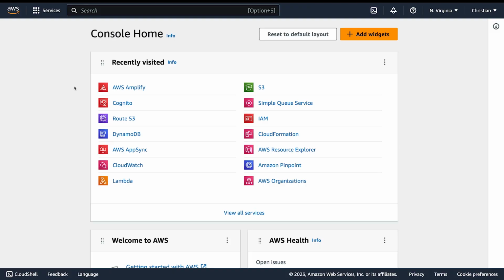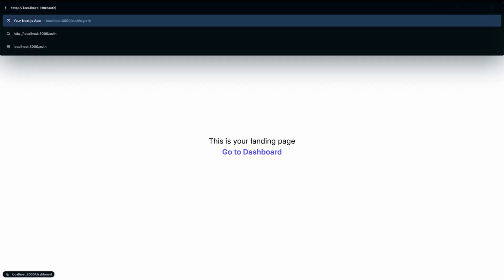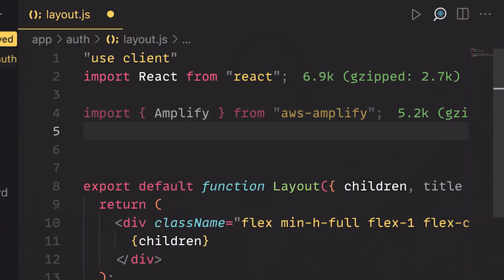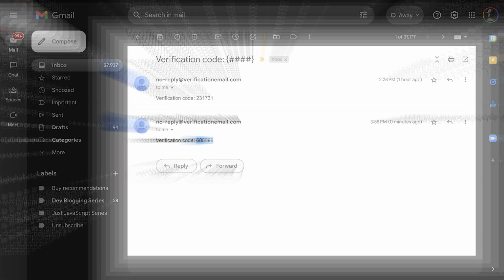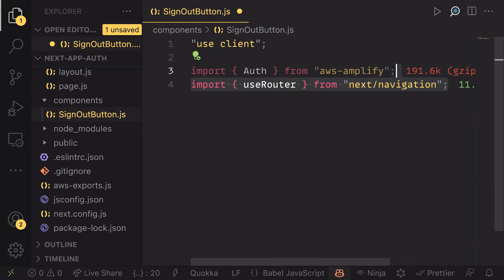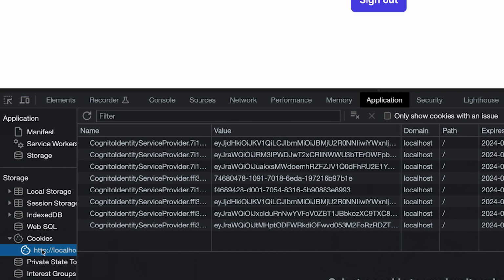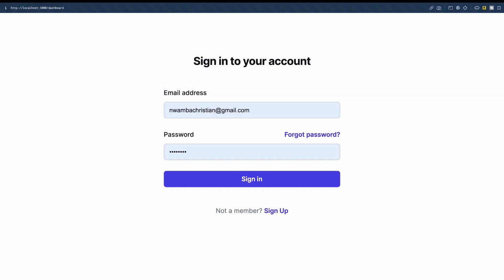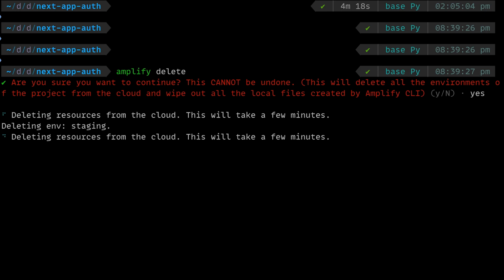How to Protect Next.js 13 App Routes with Authentication | Amazon Web Services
Securing Next.js pages is tricky — considering all of the layers of rendering that Next.js offers. You need to understand where dynamic rendering starts and stops and where client only code takes over.
Regardless of your strategy, the common and recommended way to secure Next.js pages is to secure them on the server. That means we have to employ cookies instead of local Storage. That means we can also validate JWTs in the same file that our client code lives in.
With all of these possibilities it becomes hard to decide where things go. This article will guide you on how to handle sign in, sign up, password reset, and email confirmation.